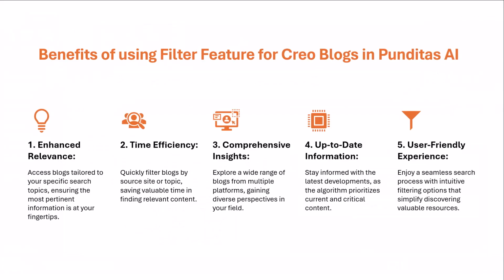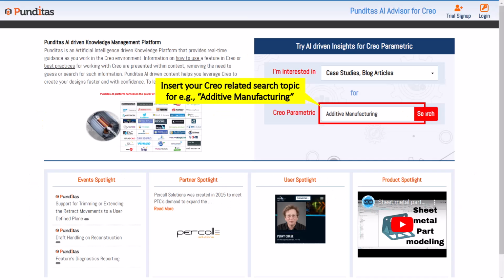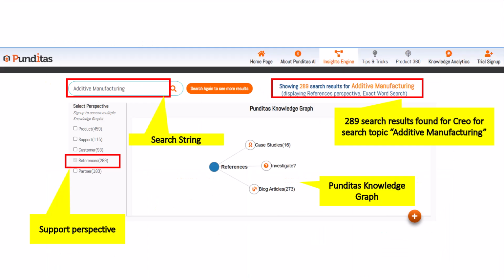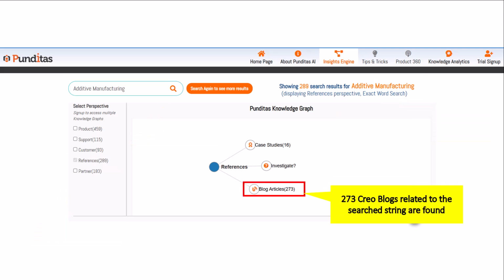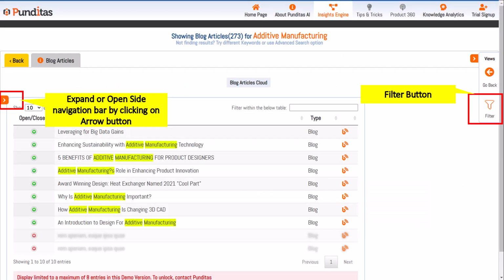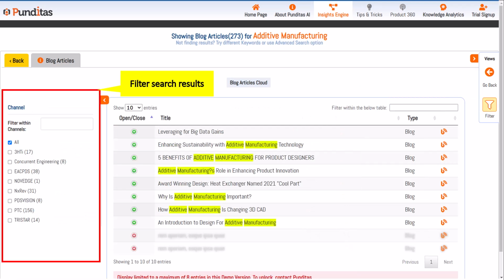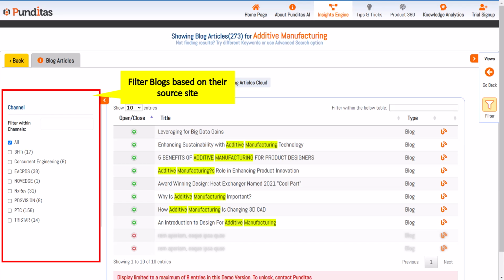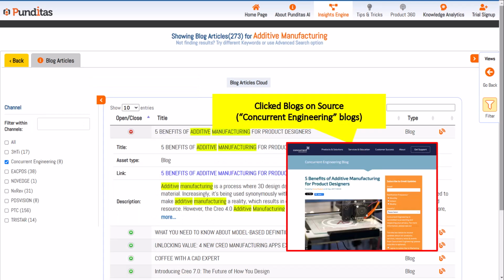How to use filter feature for Creo blogs in Punditas AI?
Discover how to use the Filter feature in Punditas AI Advisor to quickly access tailored Creo blog articles. This tutorial demonstrates how advanced filtering options save time, ensure relevance, and provide a seamless, user-friendly experience. Stay informed with diverse perspectives and the latest updates in your field.

Key Highlights:

Effortlessly filter and access relevant content
Save time and boost efficiency
Explore diverse perspectives across platforms